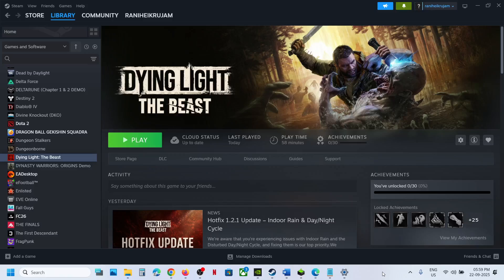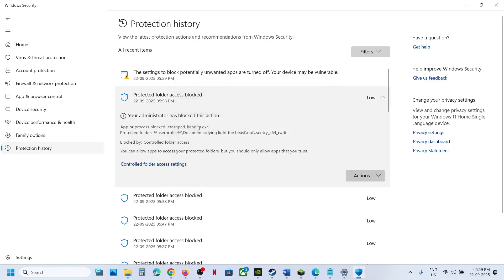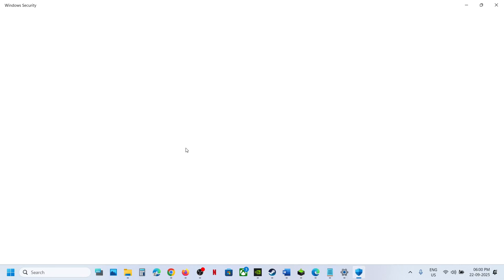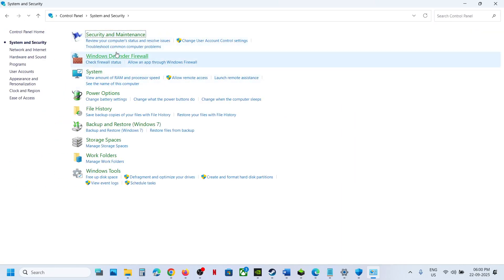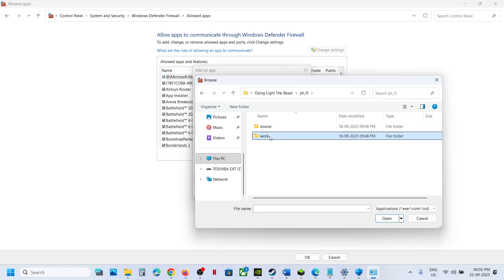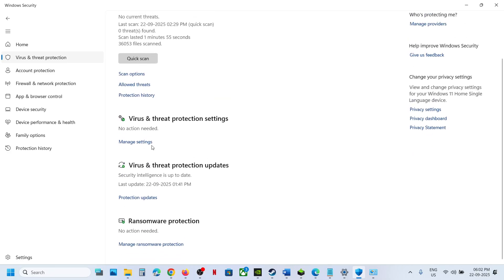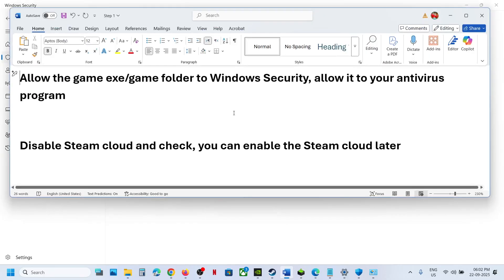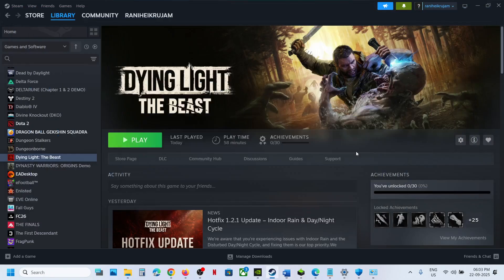Fix Dying Light The Beast Not Saving/Game Progress Not Saving On PC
How To Fix Dying Light The Beast Not Saving On PC, How To Fix Dying Light The Beast Game Progress Not Saving On PC